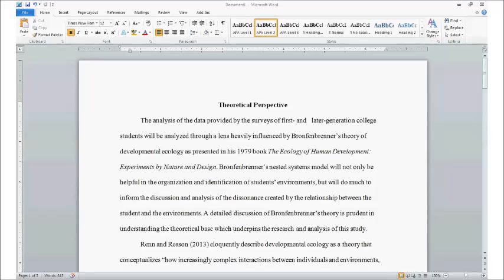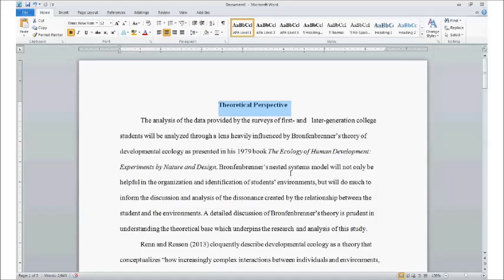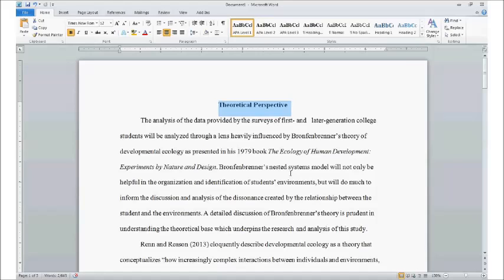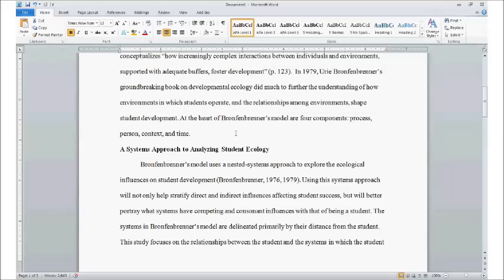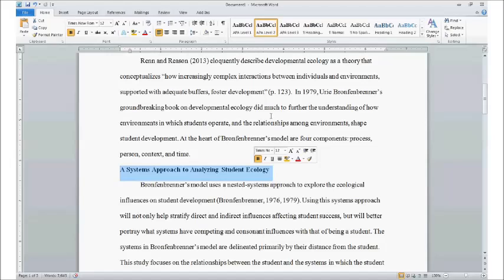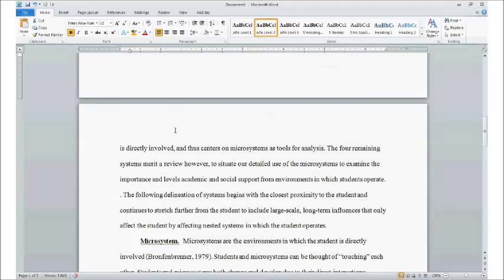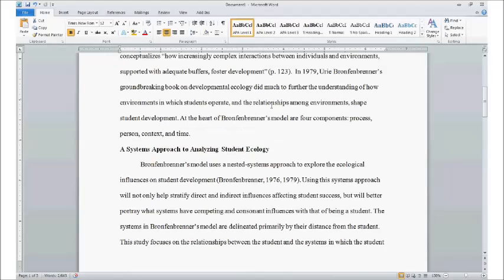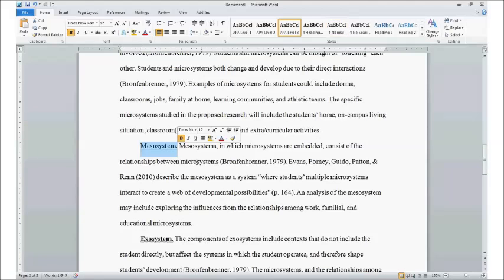Using Headings and Subheadings in APA Formatting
This video will quickly walk you through the theory behind headings and subheadings and how they are used in APA formatting.